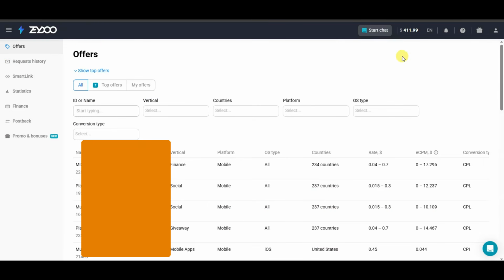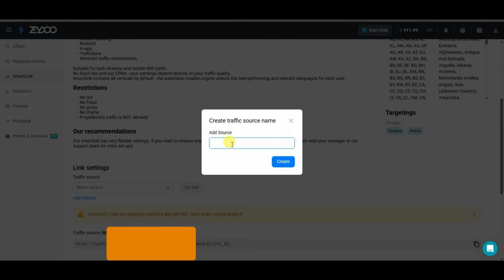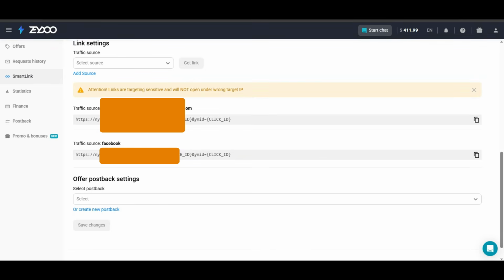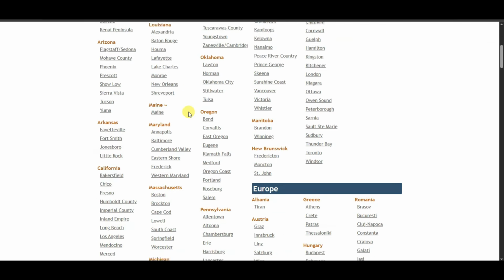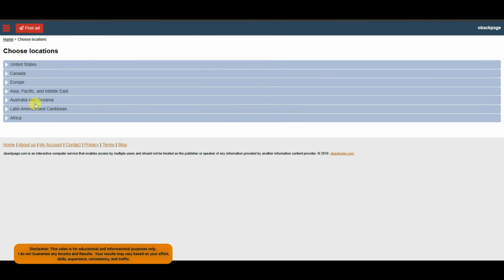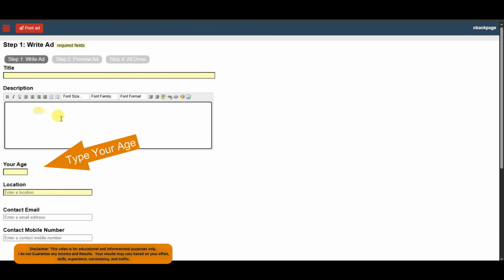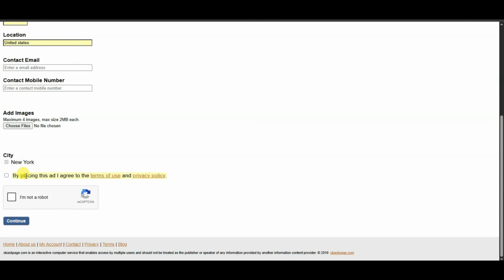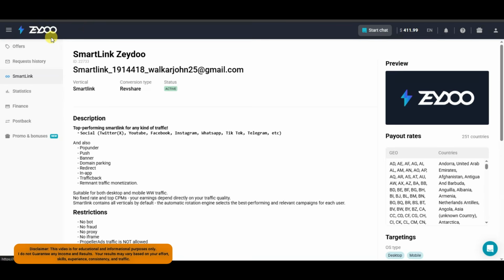Zeydoo Smart Link CPA guide | Traffic Method For CPA Marketing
I am going to share with you how to get interesting results from zeydoo cpa marketing platform using smart link. I will also share with you traffic method for cpa marketing. And Individual results may vary.